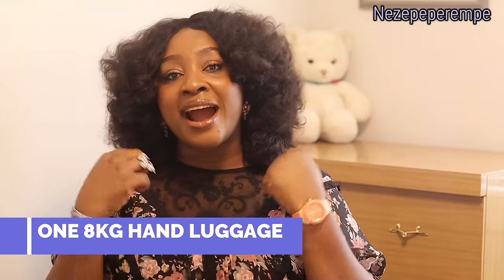RELOCATING OR TRAVELLING? What you MUST HAVE in your CARRY ON BAG FOR A STRESS FREE TRIP!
"10 Essential Carry-On Packing Tips for a Stress-Free Trip"